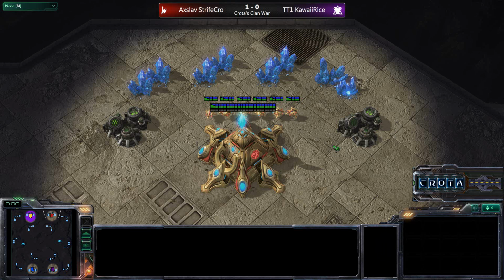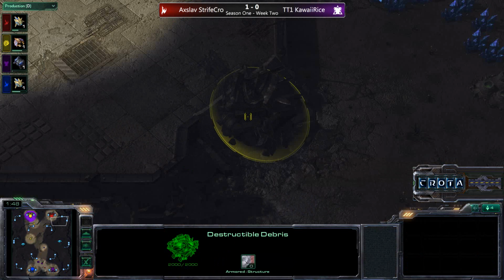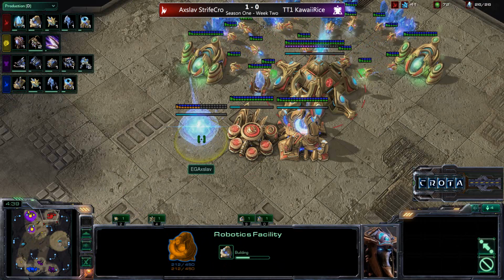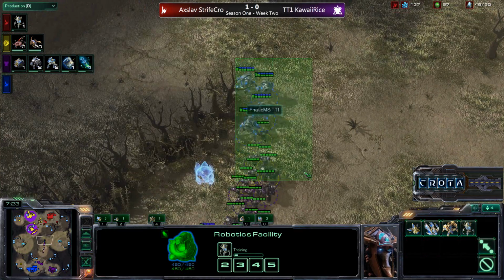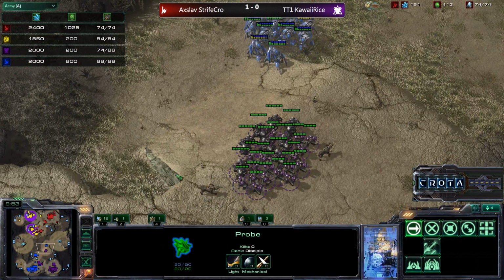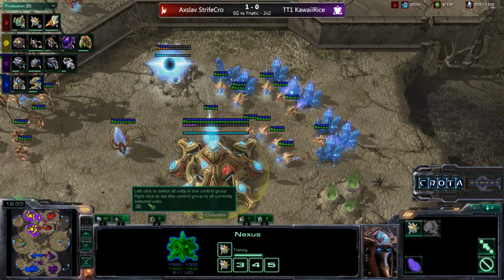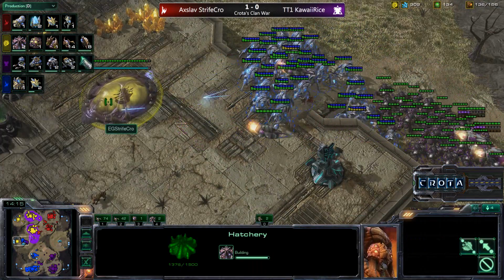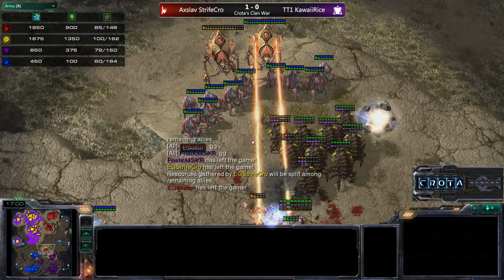EG vs Fnatic - 2v2 - G2 - CW1_033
EG vs Fnatic
Clan Wars
Game Two in Best of Three